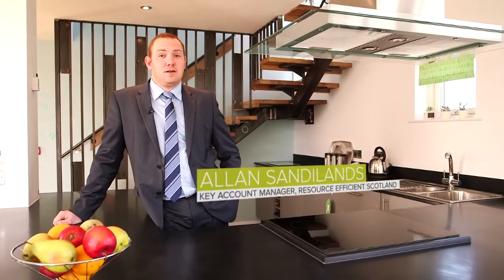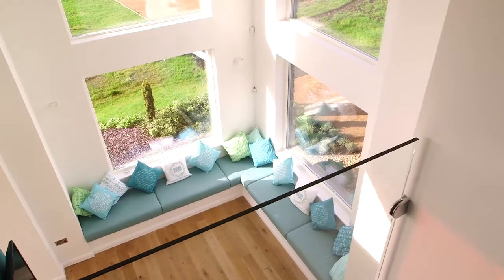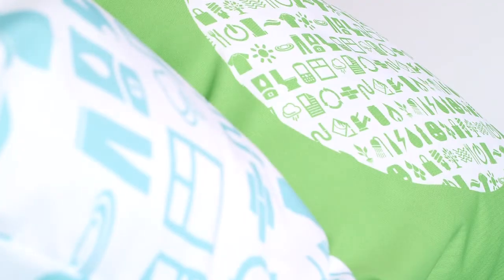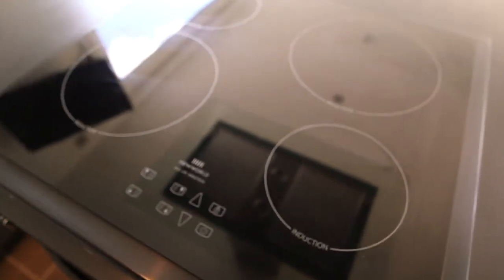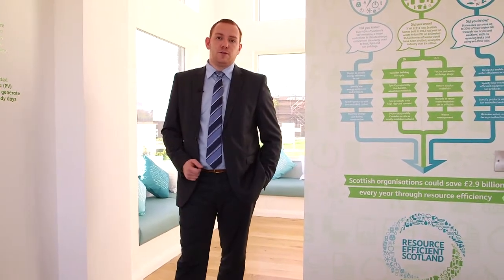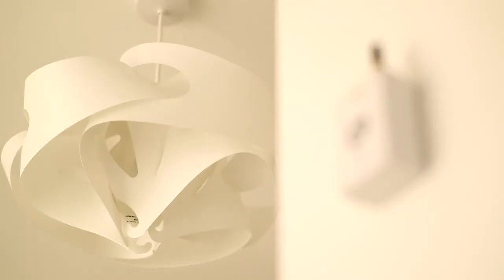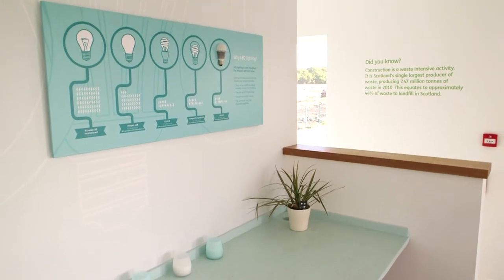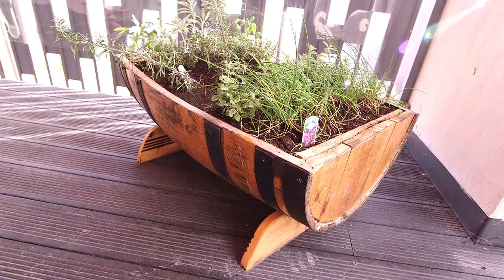Resource Efficient House: BRE Innovation Park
A short film highlighting some of the features of the Resource Efficient House at the BRE Innovation Park @Ravenscraig